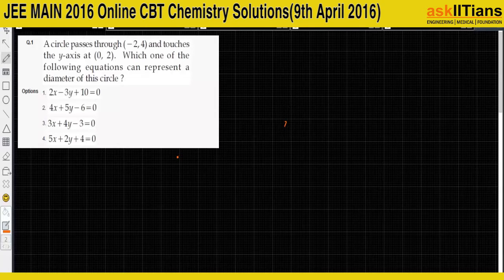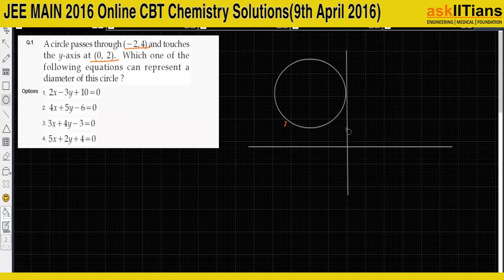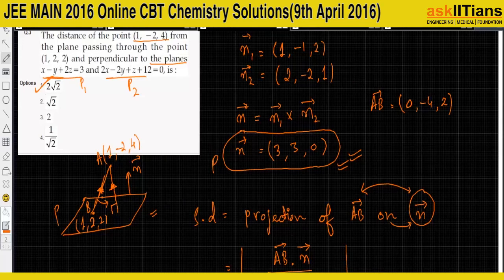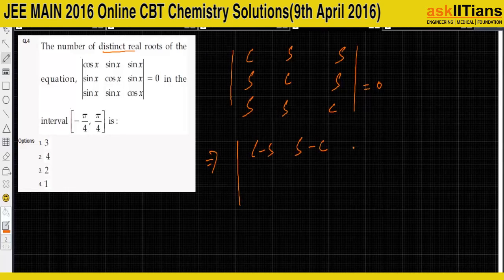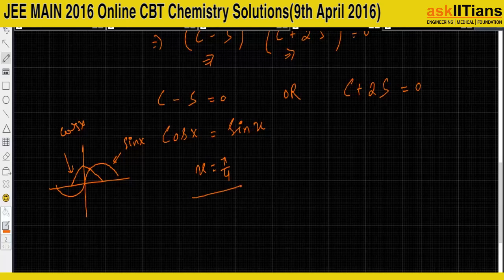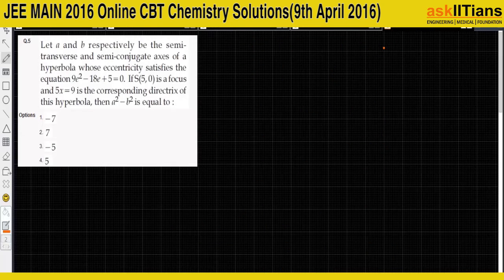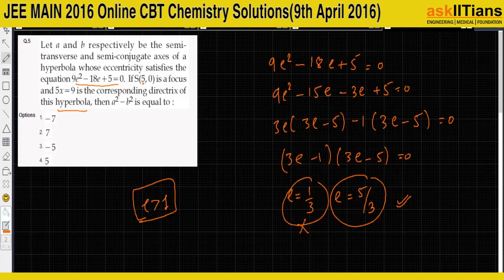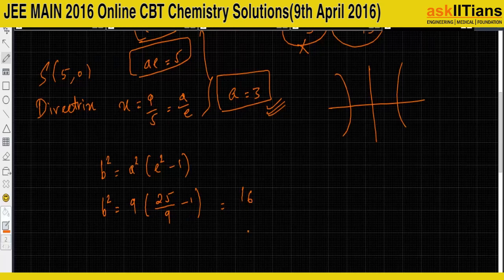JEE MAIN 2016 Online CBT Mathematics Video Solutions - Q1-Q5